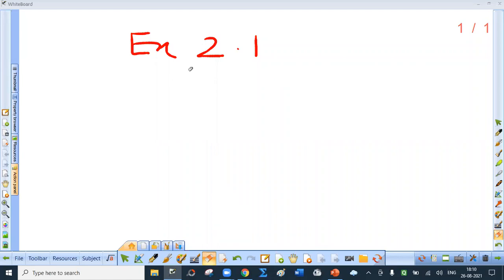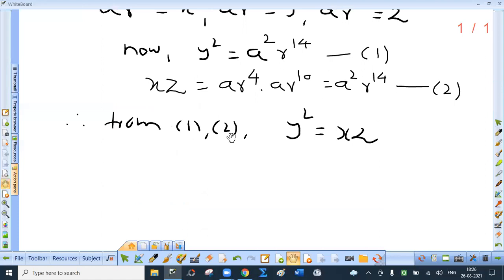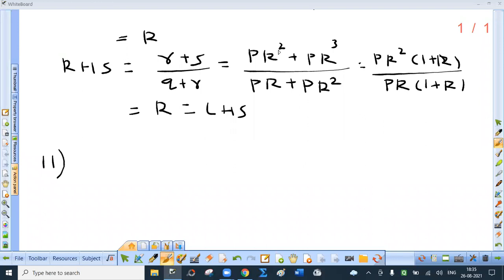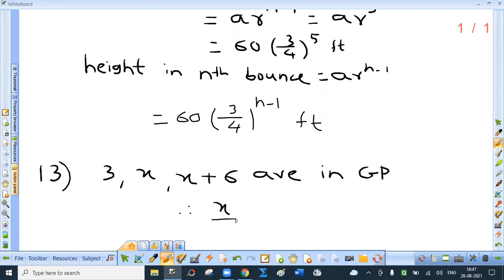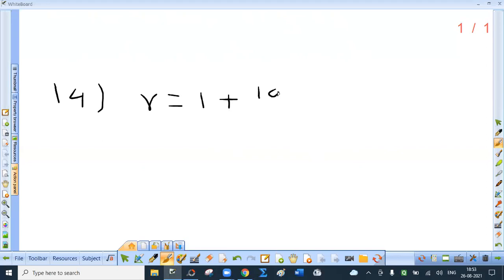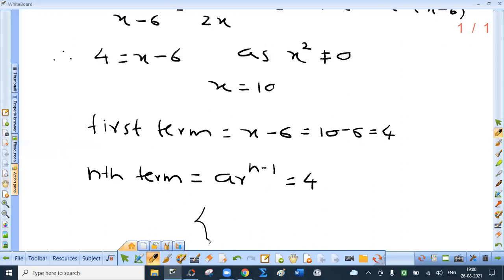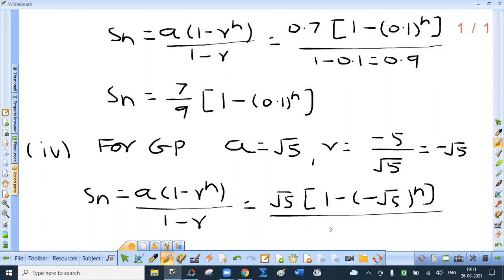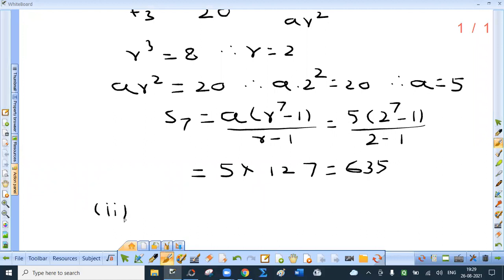XI SEQUENCES & SERIES L - 3